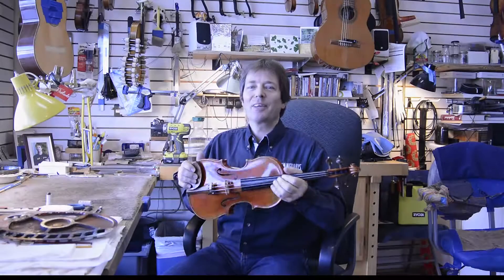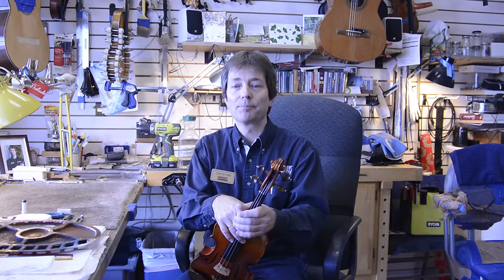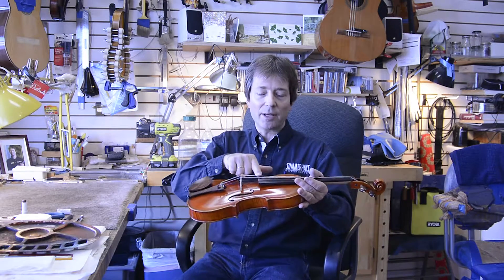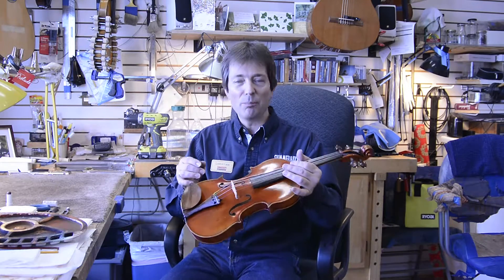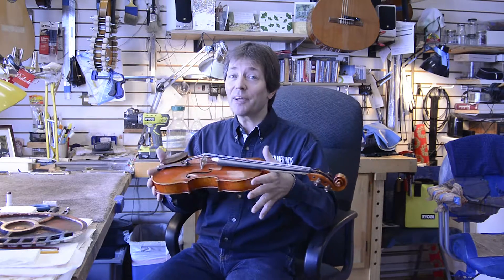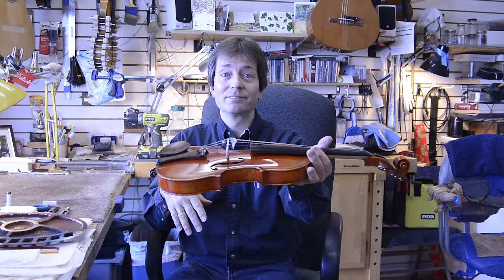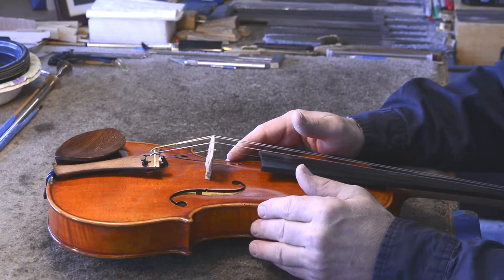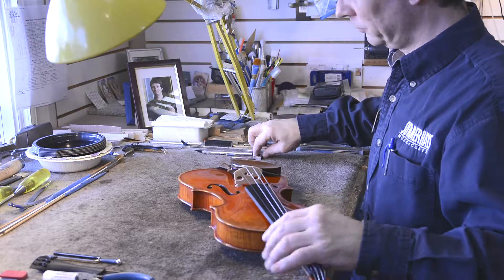The Correct Position of a Violin Bridge